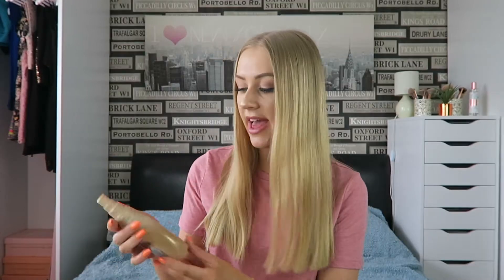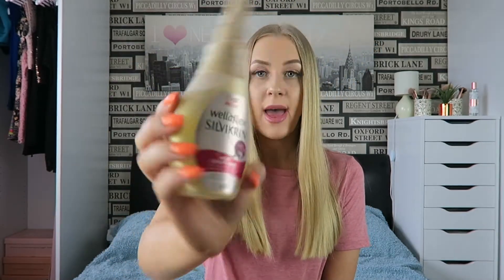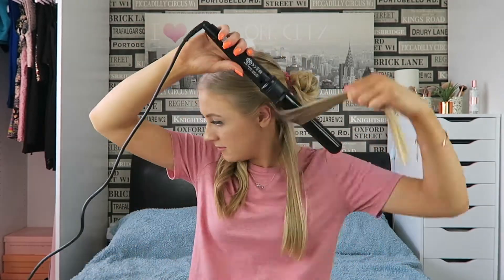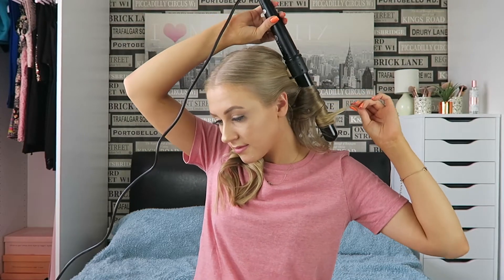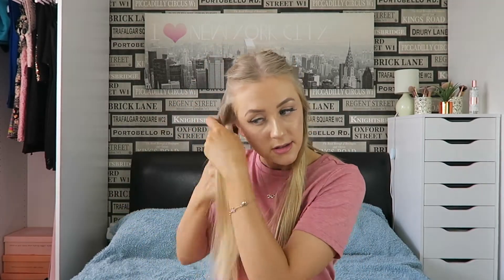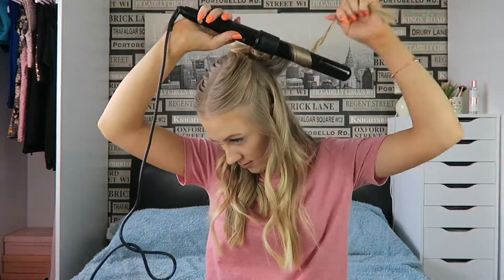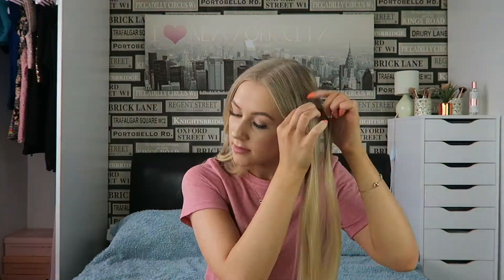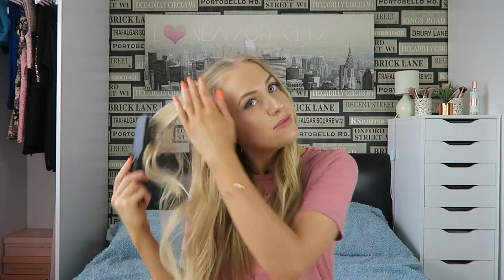EASY Loose Beach Waves Hair Tutorial | Rosie Eva Millard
This is my quick and easy loose beach waves hair tutorial. It's the perfect everyday hairstyle, but also ideal for the summer months! These waves would look amazing on all hair lengths, and it's such an effortless style...

▷ TIMESTAMPS / CHAPTERS:
0:00 Intro
0:20 Pre-Styling Heat Protector Spray
1:02 Sectioning the Hair
1:28 Hair Styling Wand
1:47 Styling the Bottom Layer
3:11 Styling the Middle Layer
4:50 Styling the Top Layer
6:03 Hairspray Application
6:16 Brushing the Waves Through
6:40 Outro

▷ FILMING EQUIPMENT:
♡ Camera * (I have the Mark I, but it’s discontinued)

This means that if you choose to make a purchase through them, I can earn a small amount of commission for that particular item/sale. I really appreciate you using them, and would like to thank you for all your support! ❤️